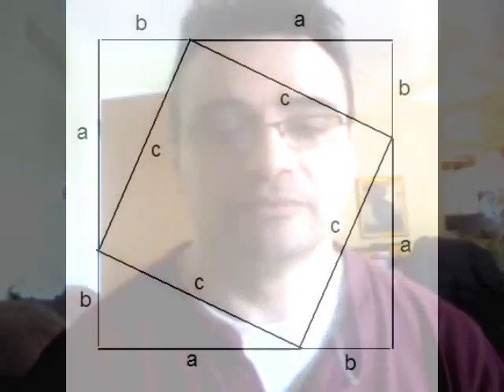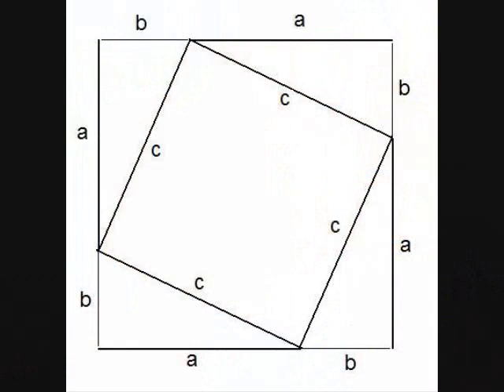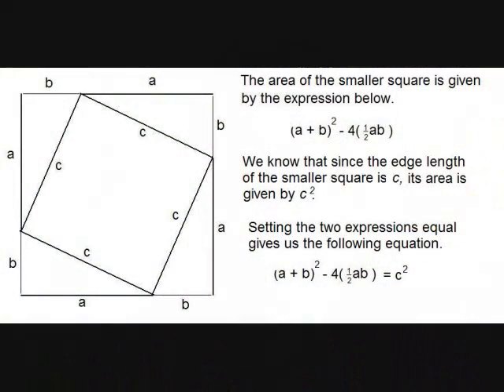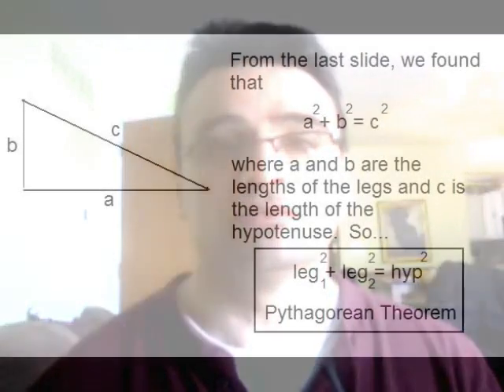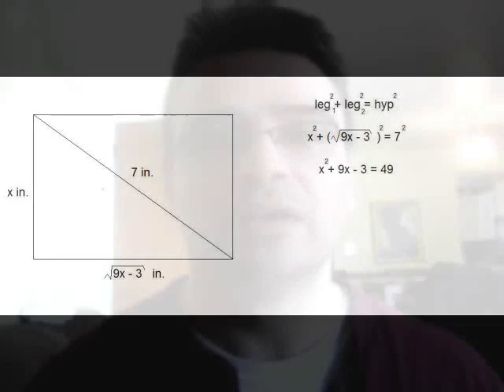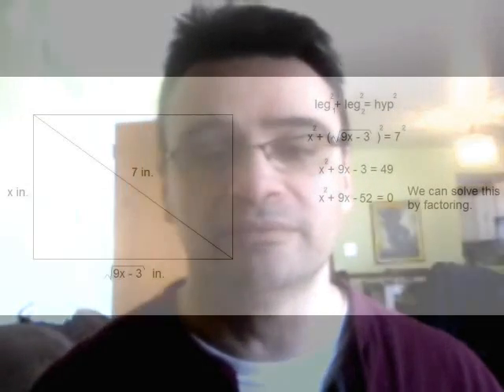The Pythagorean Theorem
This video tells what the Pythagorean Theorem is. It also provides a proof of the theorem, along with some examples where the theorem is applied.